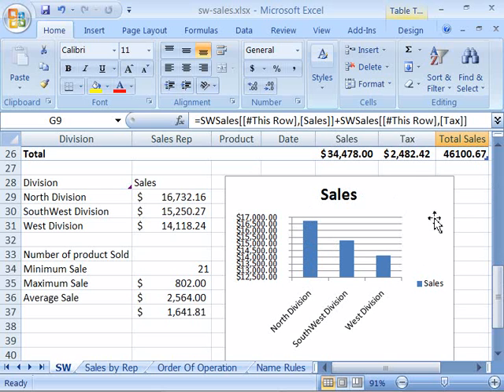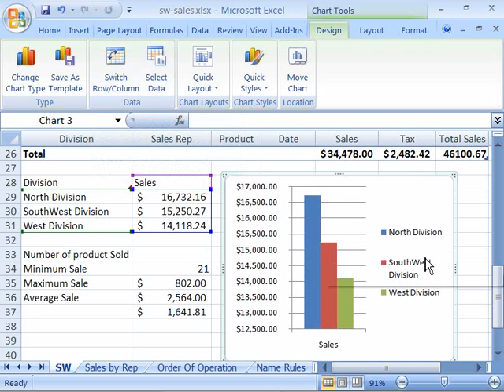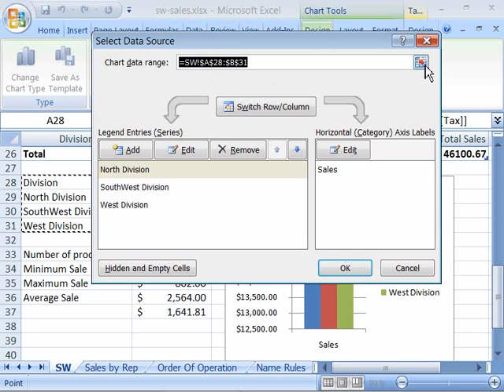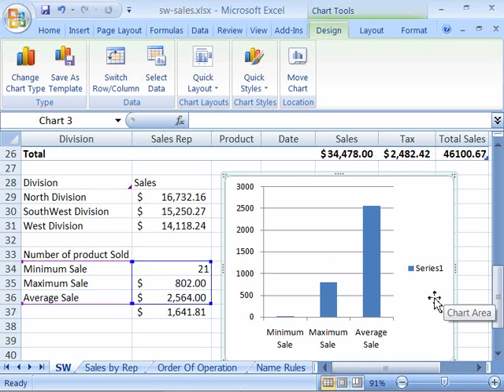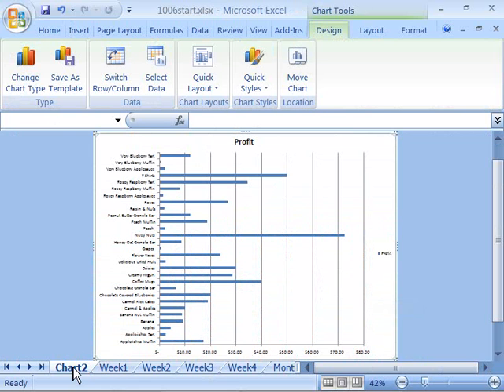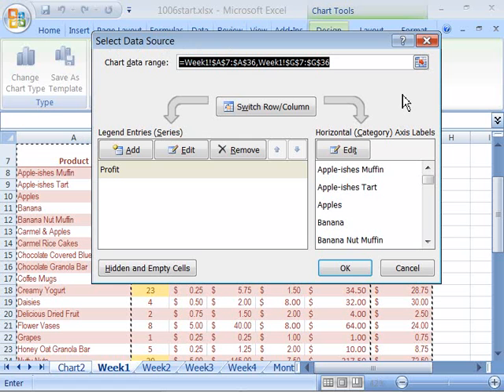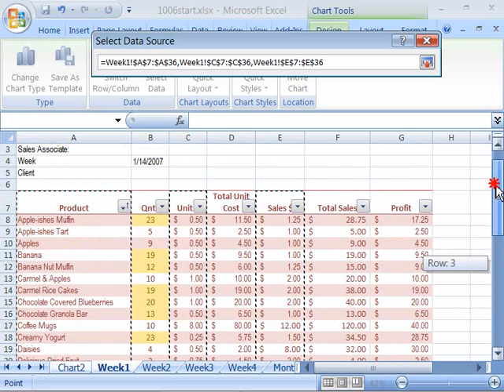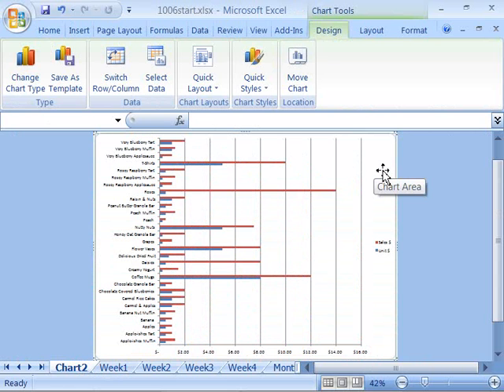10 06 Changing the Charted Data